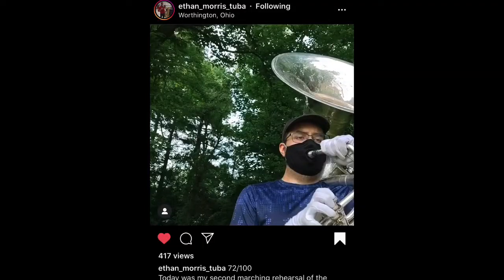Do Wind Instruments Spread COVID-19? How We Can Handle It! II Tuba Time With Bass Clef G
There is hope! The potential for spread is present, but it’s okay!! For there are measures we can take to play indoors once again. Let’s all be responsible and take the health/safety of music very seriously! Here is the study,